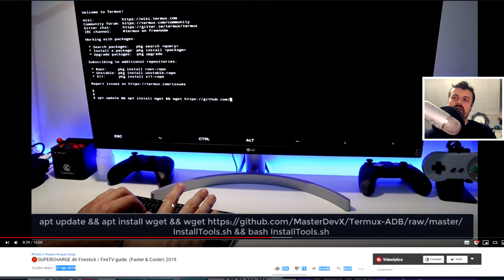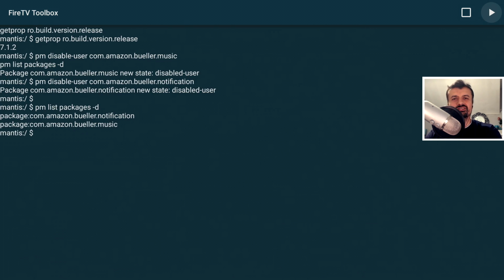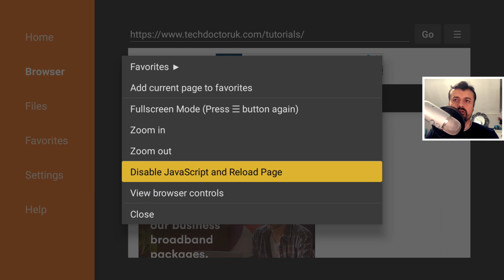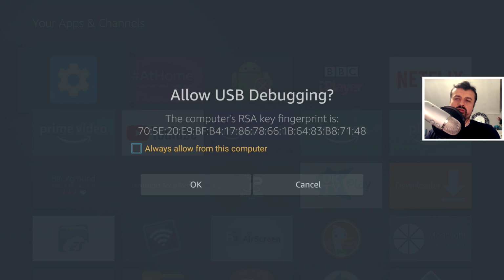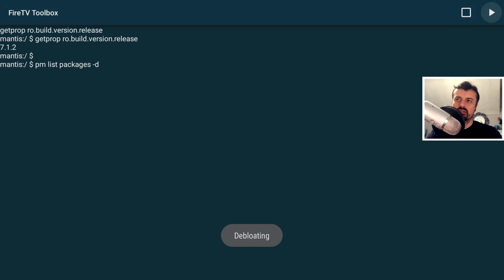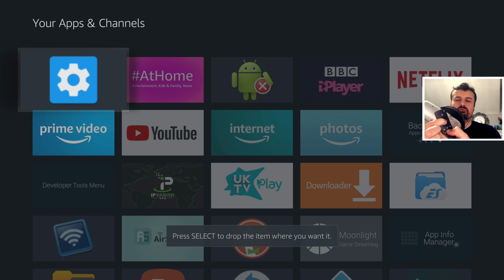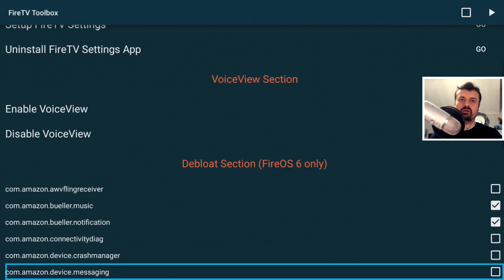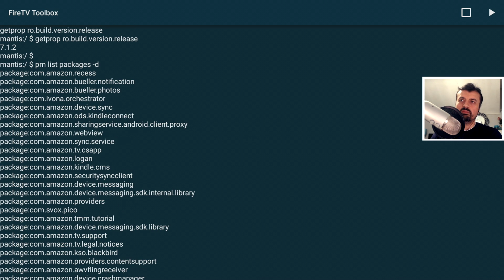🔴FIRESTICK SPEED TOOLBOX IS HERE !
Do you want to speed up your 4K firestick ? Speed up your Firestick by removing the Amazon Bloatware. Please make sure you watch the video to the end. Thank you.